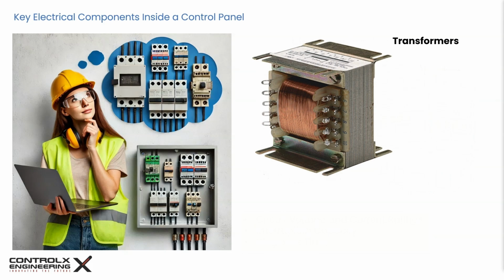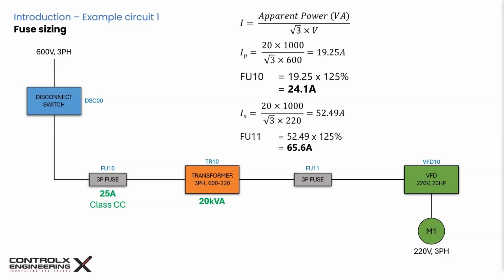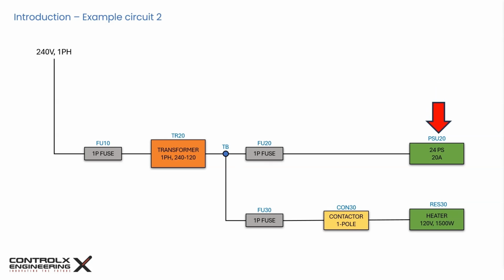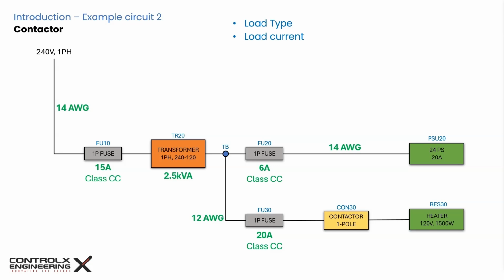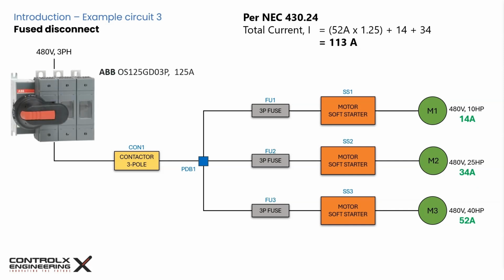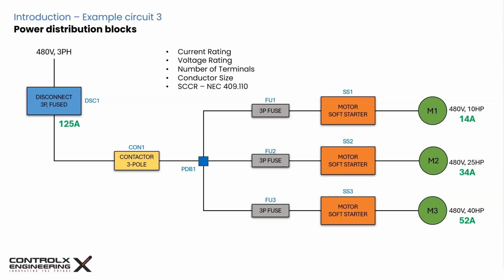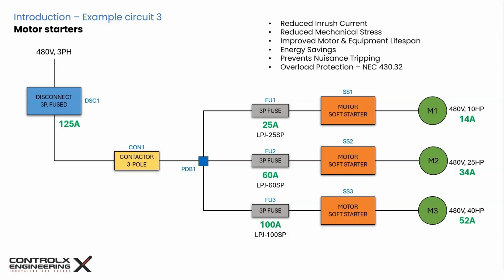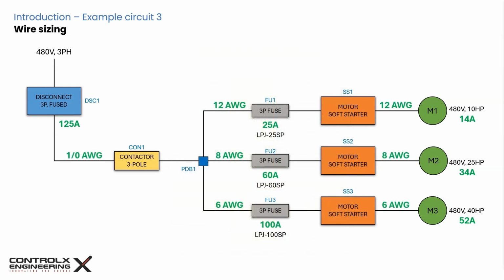Electrical Design Calculations for Beginners: The Essential Step‑By‑Step Guide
In this tutorial, we dive deep into the world of electrical design calculations for control panels. Whether you're an engineering enthusiast or a seasoned professional, this video walks you through every critical step:

- Sizing fused disconnects for 3-phase systems
- Selecting the right contactors and understanding NEC 430.83(A).
- Calculating branch circuit protection fuses based on NEC 430.52.
- Choosing wire sizes per NEC Table 310.16.
- Motor starter selection, overload protection (NEC 430.32), and power distribution blocks.

We simplify complex design concepts and highlight NFPA and NEC compliance to ensure your designs are safe, efficient, and meet industry standards.

Discover insights into real-world applications, with detailed examples, including calculations for motors from 10 HP to 40 HP. Plus, explore modern solutions like Schneider Electric's Altivar Soft Starters and their advanced features!

Whether you're an aspiring electrical engineer or working on control system designs, this is your ultimate guide to mastering the fundamentals.